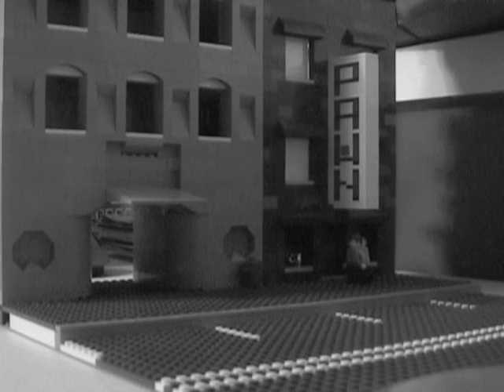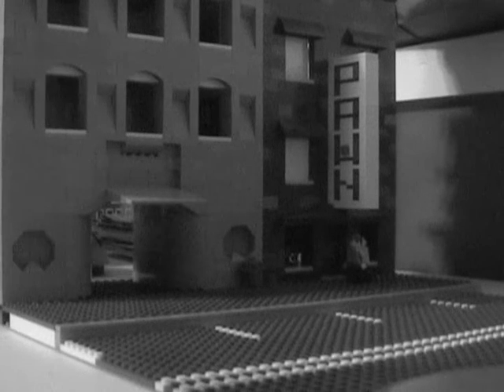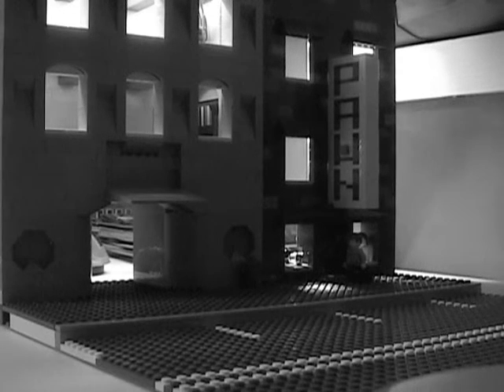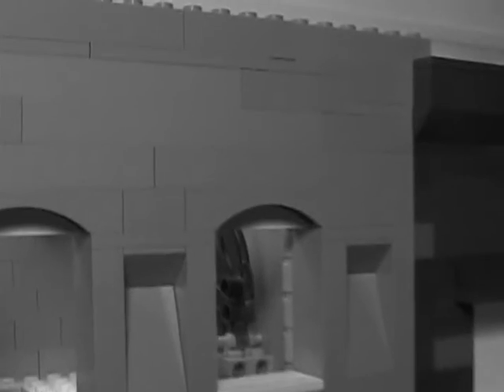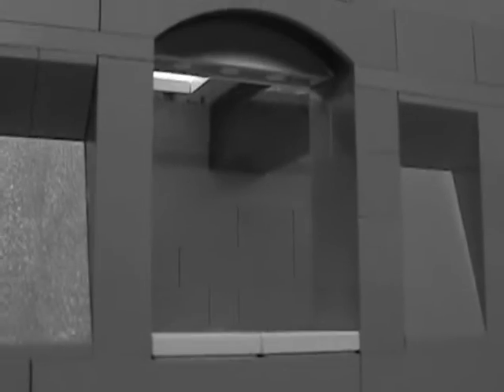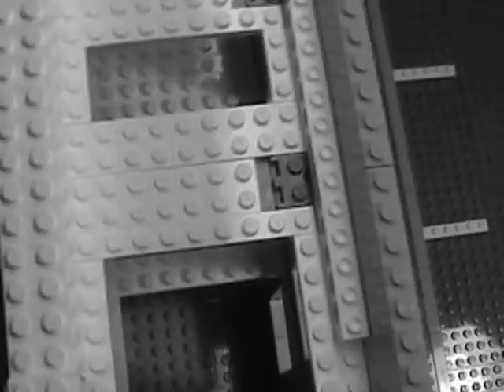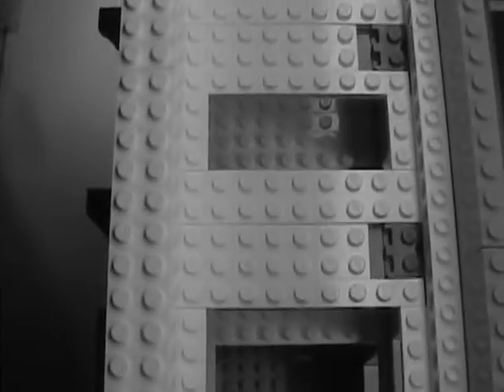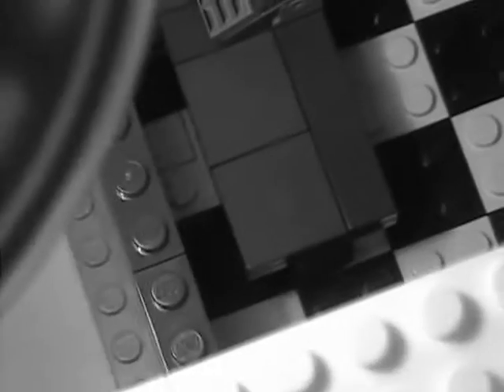Making the Elevator #9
Lighting Test